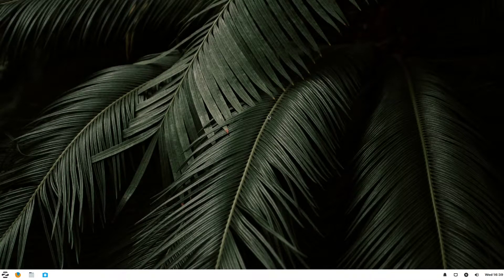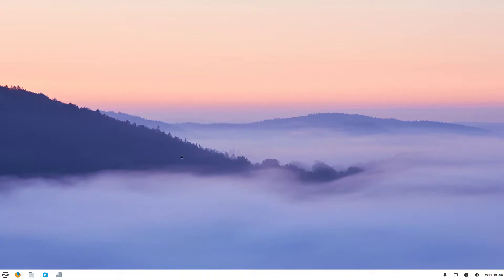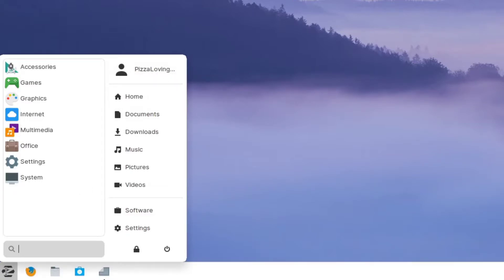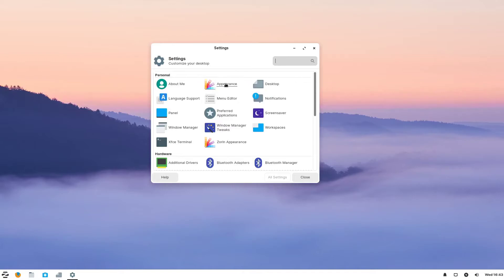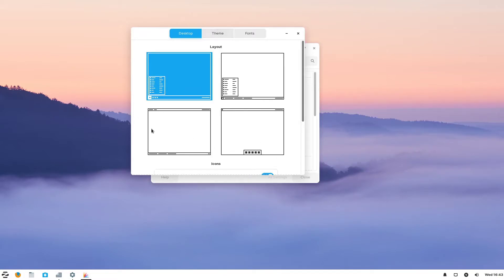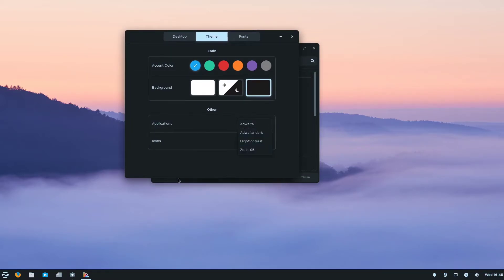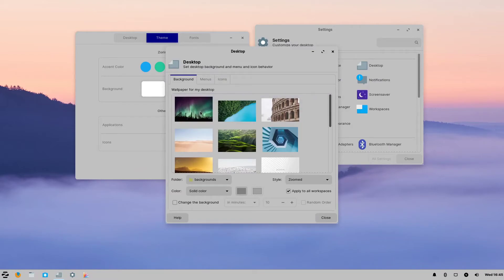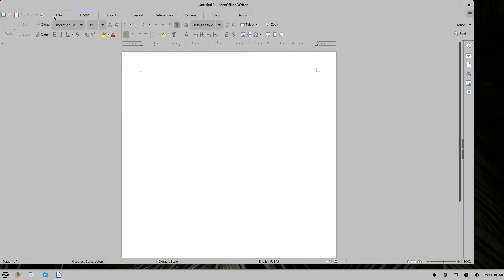Zorin OS Lite is Amazing!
PizzaLovingNerd takes a quick peak at Zorin OS Lite Ultimate.

Comment "Zorin OS Ultimate Lite Pro Max SE Plus" if you see this.